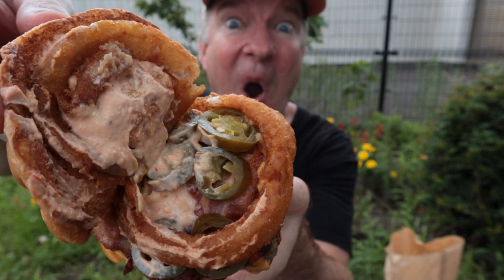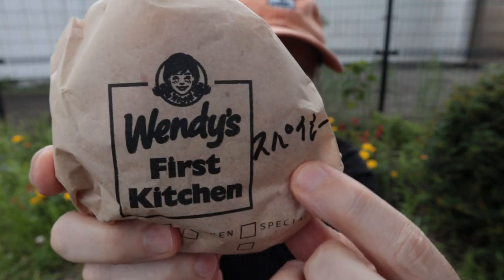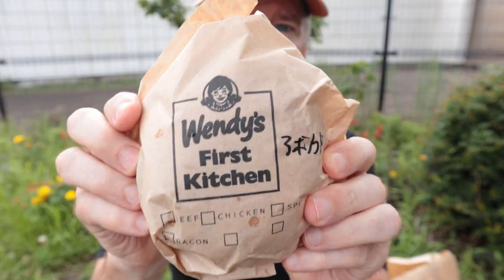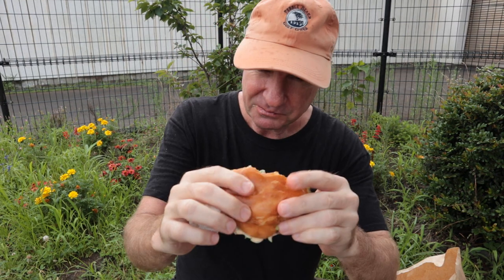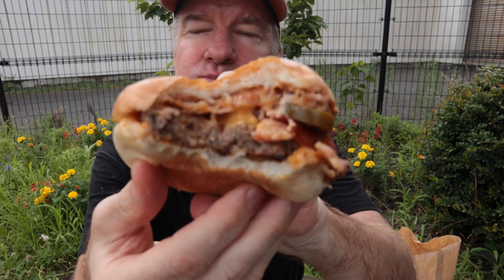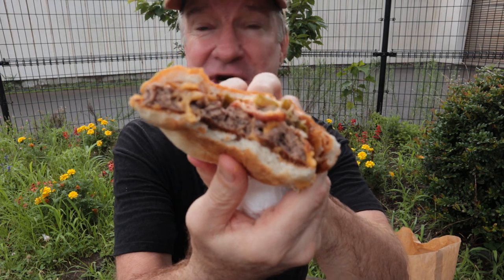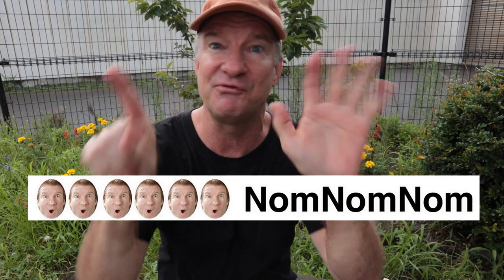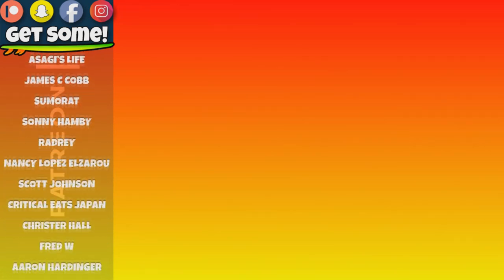Wendy's Burgers / First Kitchen Japan - Eric Meal Time #474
Today's Meal from Wendy's First Kitchen Japan:
0:00 Intro & automated vending machine burger purchase
1. 1:12 Spicy Chicken Filet Burger $5
2. 2:20 Bacon Avocado Cheeseburger BLT $6
3. 3:51 Jalapeño Bacon, Cheese & Onion Ring Burger $6
4. 4:11 Jalepeño Reaction
To enter the Giveaway for your chance to WIN a Get Some Snack Pack, Comment on this video.  Three Winners will be announced in the next Eric Meal Time video & Winners will be listed in the video description.  See contents of the Prize
Snack Pack Winners from the last video:
1. Cheong Kien Chong
2. Adam Short
3. Michele Graves
Info on Wendy's in Japan.  Why the combined burger joint name?  The Wendy's/Arby's Group, the third-largest fast-food burger company in the United States, failed in Japan when it was unable to renew a franchise agreement with the Zensho Company of Tokyo.  Wendy's Japan was acquired by Suntory Holdings in 2016, and it now operates under the name Wendy's First Kitchen.  Get Some Great Burgers. Much better than #1 McDonald's & #2 Burger King in my humble opinion.